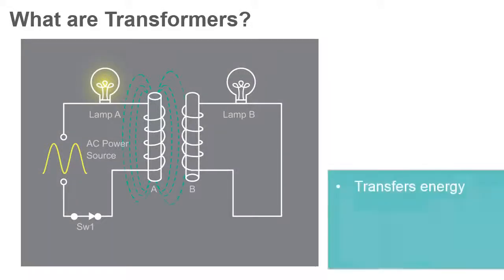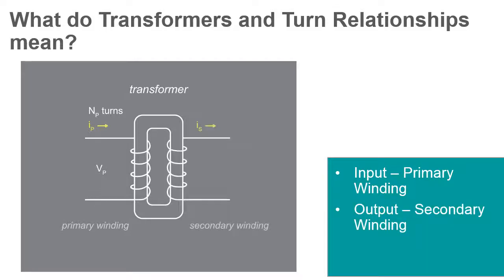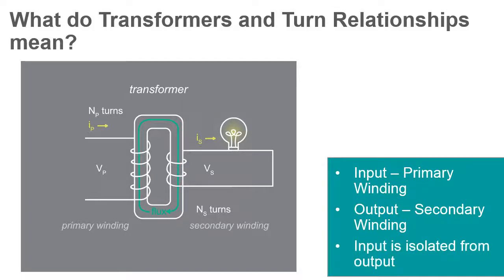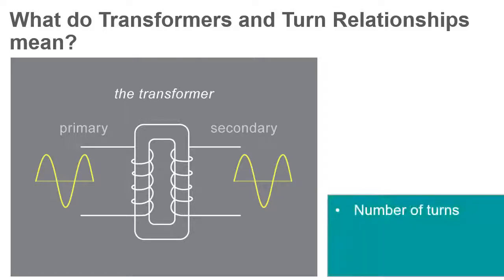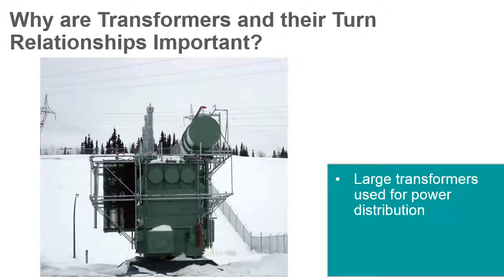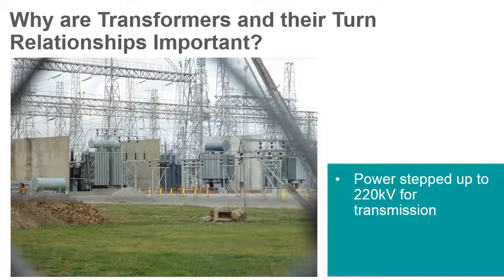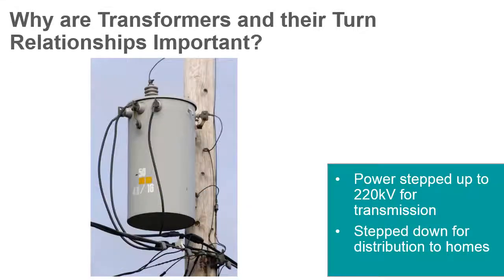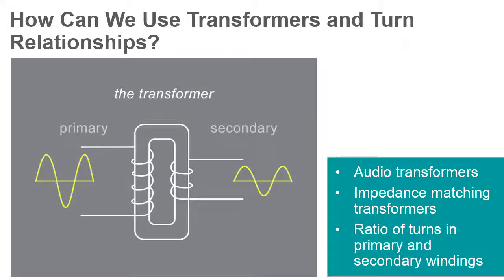Transformers and Turn Relationships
This video introduces transformers and explains how they use electromagnetic induction to transfer energy. It covers the importance of a transformer's turn relationship and why transformers are an essential component of power distribution and equipment applications.

This video is part of a series introducing topics for the course Introduction to Circuits. It accompanies the Introduction to Circuits courseware for the NI ELVIS III, found here: